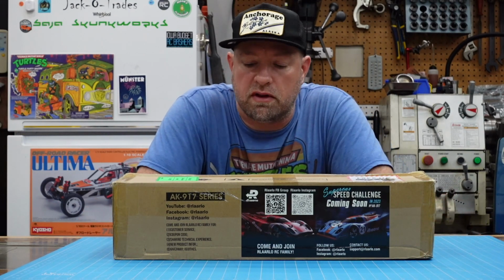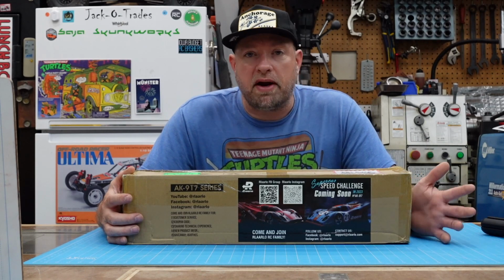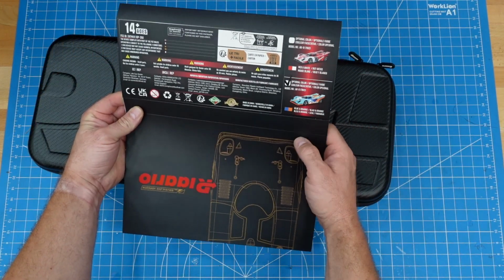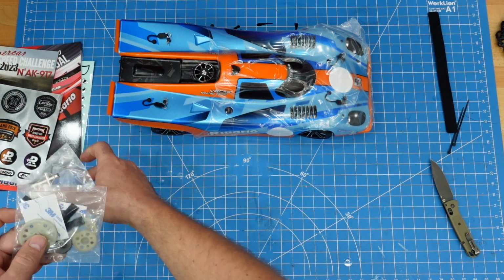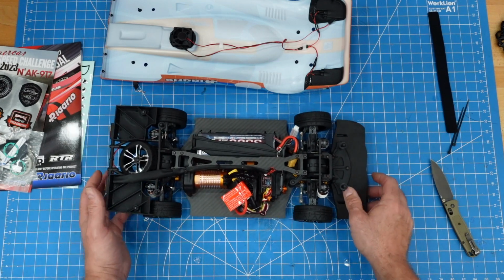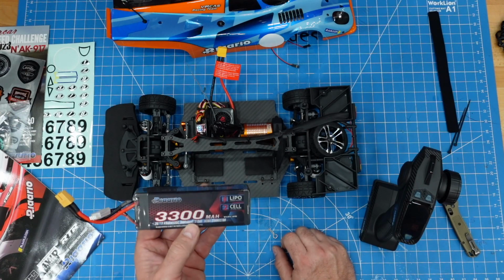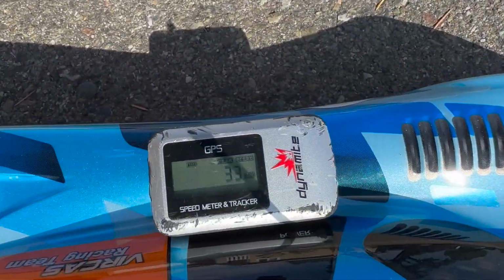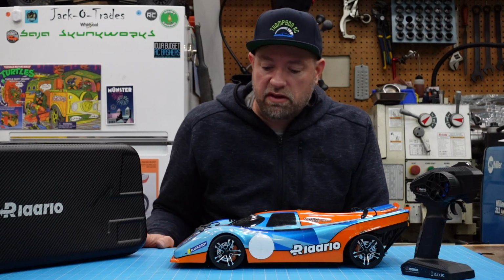Rlaarlo ak917 Unboxing And First Runs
Episode 76:

In this episode we take the plunge into the Rlaarlo product line with the AK-917. We do a quick unboxing and some runs in its stock, out-of-the-box setup. Honestly the car is a little underwhelming out of the box. We we getting speeds slower than average. Working through some of the issues, we did eventually get a drivable car with acceptable speeds with room for growth.

We do plan to do a series of videos covering our exploration of this speed run platform.

If you enjoy the video, please hit the "Like" button.

If you would like to be notified when new videos are posted, ring that bell!